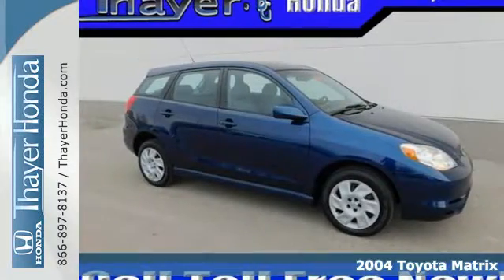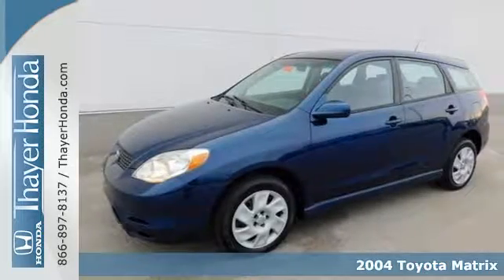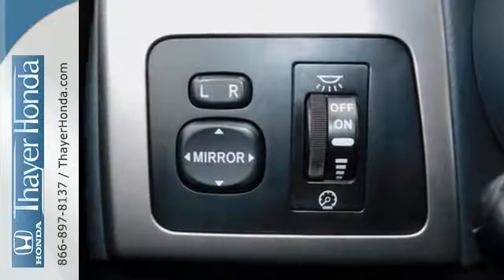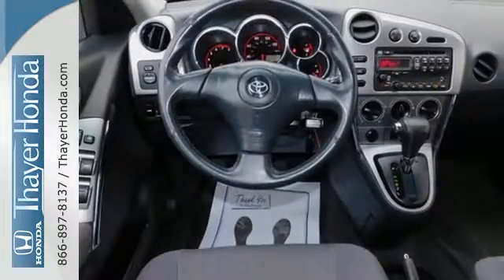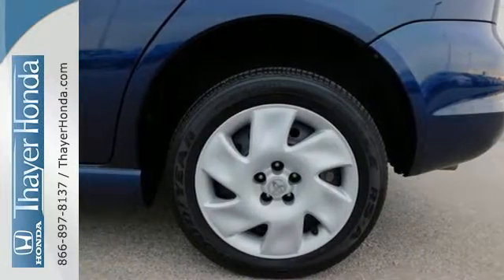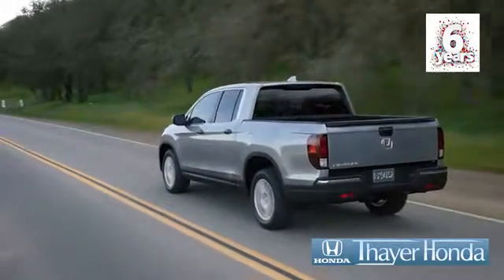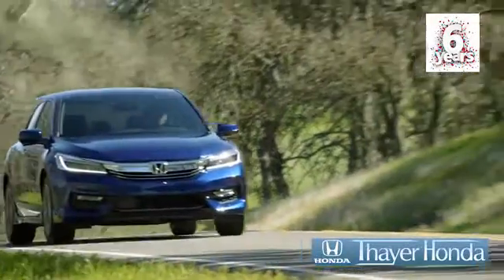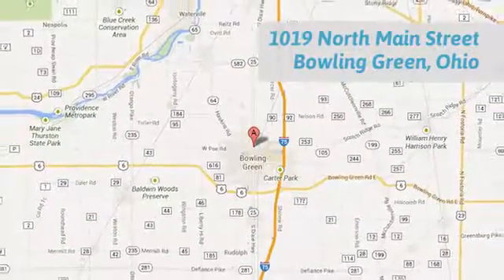Used 2004 Toyota Matrix Bowling Green OH Perrysburg, OH 17230A - SOLD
Year: 2004
Make: Toyota
Model: Matrix
Trim: XR
Engine: 1.8L I4 SMPI DOHC
Transmission: 4-Speed Automatic with Overdrive
Color: Blue
Interior: Stone Gray
Mileage: 158907
Stock #: 17230A
VIN: 2T1LR38E74C217965
One Owner, Local Trade, Non-Smoker, Only 15-20min south of the Toledo area!, OUR TOYOTA STORE SOLD THIS NEW, and WE HAVE 51 REGULAR SERVICE RECORDS. 5D Hatchback, 1.8L I4 SMPI DOHC, 4-Speed Automatic with Overdrive, AWD, 4 Speakers, ABS brakes, AM/FM radio, Front Bucket Seats, Illuminated entry, Remote keyless entry, and Split folding rear seat. Think Thayer Honda for service, value and selection. If its about the price think Thayer Honda as well. Only a short drive from the Toledo or Findlay area. brbrSet down the mouse because this 2004 Toyota Matrix is the car you've been hunting for. It is nicely equipped with features such as 1.8L I4 SMPI DOHC, 4 Speakers, 4-Speed Automatic with Overdrive, 5D Hatchback, ABS brakes, AM/FM radio, AWD, Front Bucket Seats, Illuminated entry, Local Trade, Non-Smoker, One Owner, Only 15-20min south of the Toledo area!, OUR TOYOTA STORE SOLD THIS NEW, Remote keyless entry, Split folding rear seat, and WE HAVE 51 REGULAR SERVICE RECORDS. Climb into this fuel-efficient Matrix for a smooth ride with the kind of economy that puts a smile on your face. brbrThink Thayer - for your One-Stop Shopping Experience!

Address:
1019 N Main St